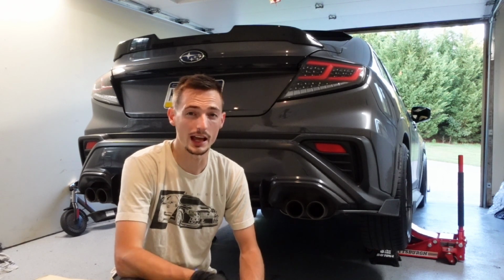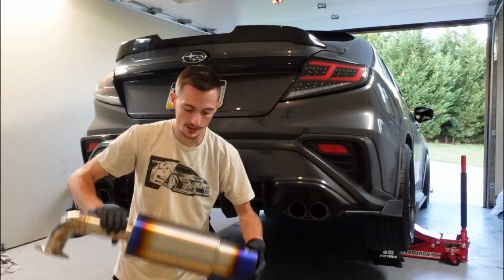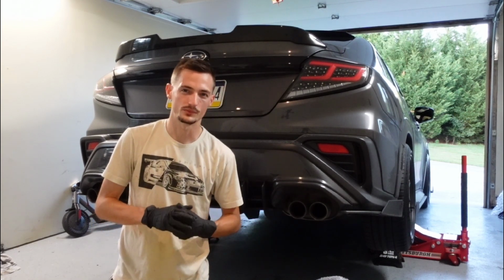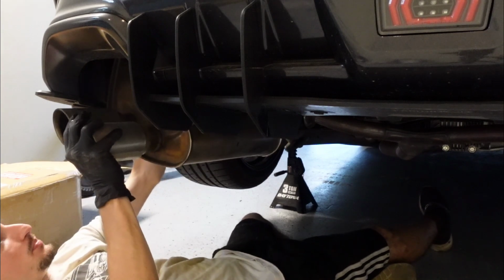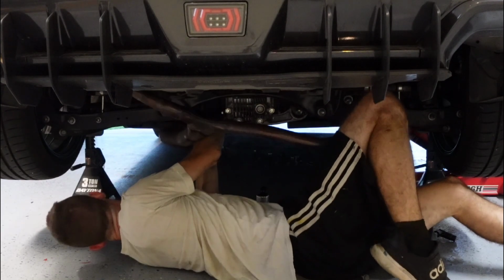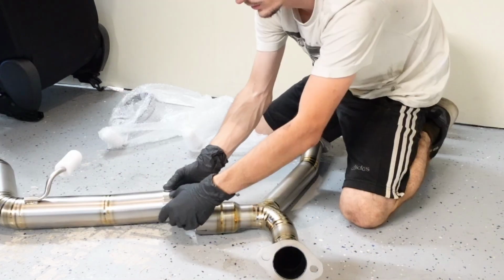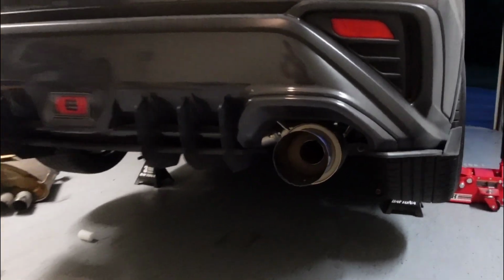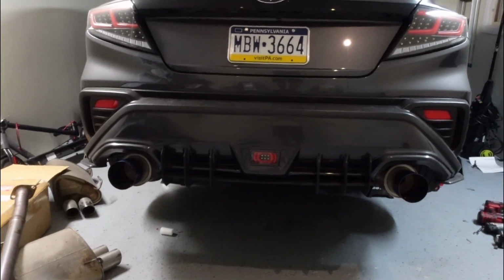Noble Dual Titanium Exhaust 2022+ WRX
In today's video I am installing and testing the Noble Dual Exit Full Titanium Exhaust on my 2022 WRX.

MOD LIST:

PERFORMANCE:
- Radium Dual Baffled Catch Cans
- ETS Intake System
- ETS Front Mount Intercooler
- ETS Jpipe
- Cobb Accesport
- Noble Titanium Catback Exhaust
- Tuned By Clark Turner on E85

Drivetrain:
- Billetworkz Short Shifter
- Billetworkz Shifter Stop
- Billetworkz Short  Shifter Plate
- Billetworkz Shifter Bushing
- Billetworkz Fusion Shift Knob

SUSPENSION:
- Silver's Neomax Coilovers
- Cosmis XT206R
Flow Form 18x9.5 +38
- Dunlop Sport Maxx 245/40/18

EXTERIOR/AERO:
- Paint Matched Rear Bumper
- Window tint 20%
- Noble Rear F1 Light
- Noble Front Grille
- Noble Roof Spoiler
- Noble Duckbill
- OEM Reflector Deletes
- Flow Designs Front Splitter
- Flow Designs Side Splitter
- Flow Designs Rear Diffuser
- Flow Designs Rear Spats
- Rexpeed Tail Lights
- OE Style Led Fog Bezels

INTERIOR:
- Floor Illumination Front & Rear
- Rexpeed Carbon Steering Wheel
- Rexpeed Carbon Wheel Trim
- Rexpeed Carbon Dash Trim
- Rexpeed Carbon Shifter Trim
- Rexpeed Carbon Door Trim
- Rexpeed Carbon Window Trim
- Noble Carbon Ebrake

Engine Dress Up:
- Rexpeed Carbon Fender Vents
- Rexpeed Carbon Intake Duct
- Rexpeed Carbon Fuse Cover
- Rexpeed Carbon Relay Cover

MISC:
- Cut bumper to expose Intercooler
- Front LED Switchbacks
- Rear LED Panel Tag Lights
- Baja Designs Under Hood Light
- Noble Hella Horn Kit

Time Stamps:
0:00 - Intro
1:28 - Unboxing
2:38 - Install & Assembly
6:19 - Cold Start
6:35 - Warm Start
6:48 - Idle
7:00 - Revving
7:33 - Light Acceleration
7:58 - Normal Acceleration
8:15 - Hard Acceleration
8:38 - Light Throttle Flyby
9:05 - Mid Throttle Flyby
9:27 - Heavy Throttle Flyby
9:50 - FULL SEND
10:23 - In Cabin
12:00 - Shut Off